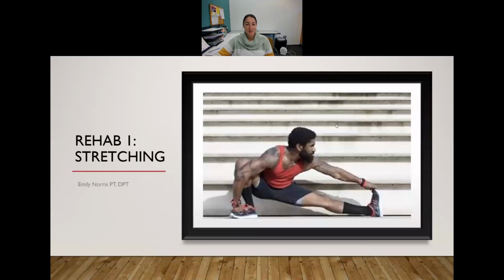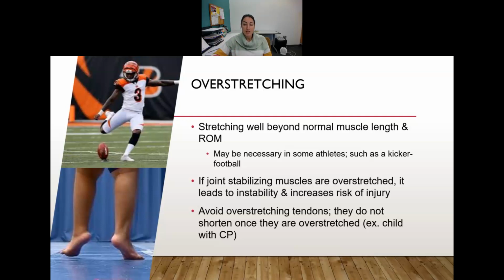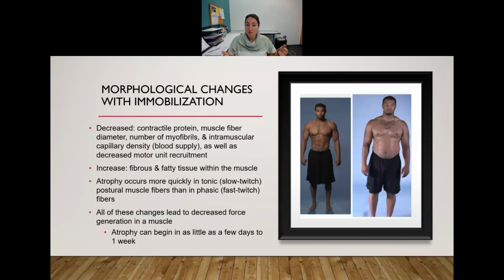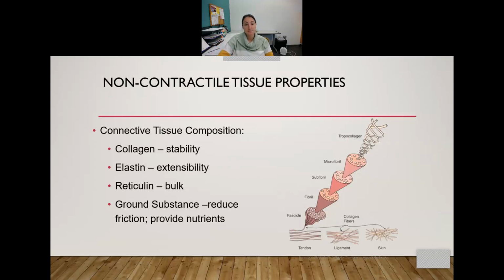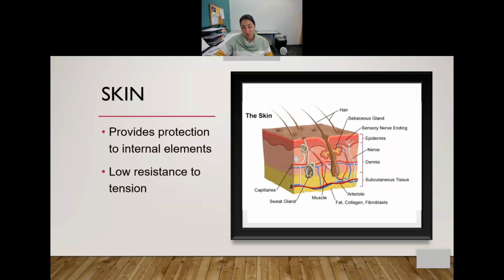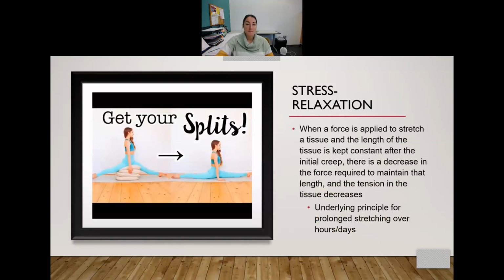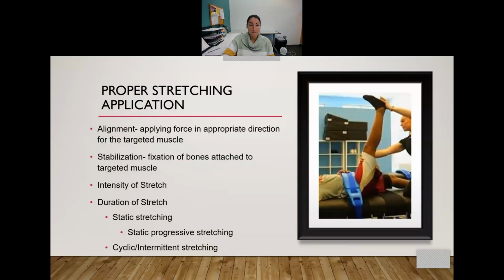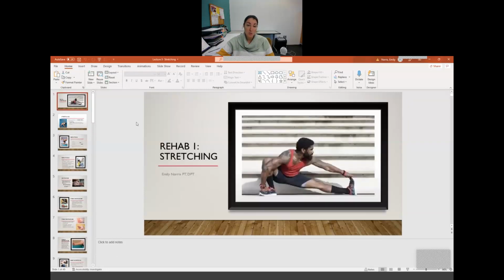Pathology of Stretching for PTA Student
Learn key terms, Pathophysiology, Procedures, Indications, Contraindications, Precautions, & Proper Technique for Stretching as n Physical Therapy Intervention for a PTA Student